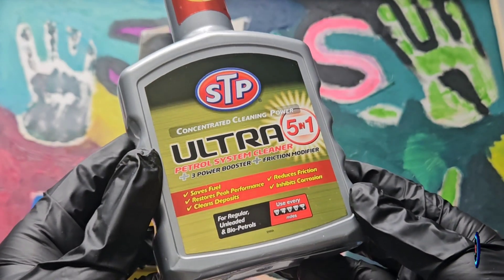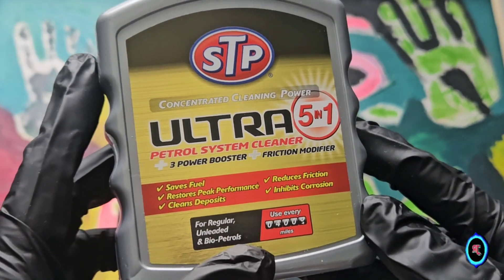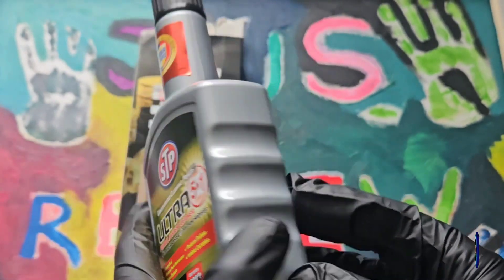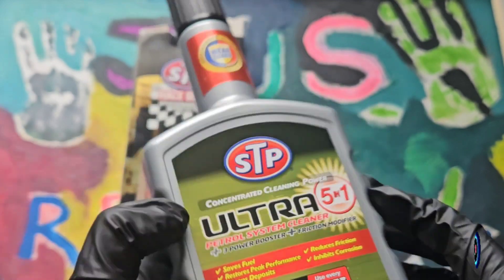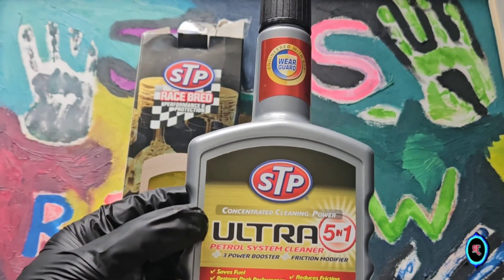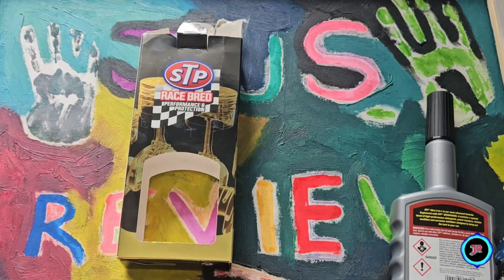STP Race Bred Review